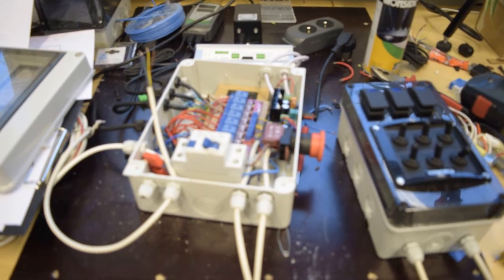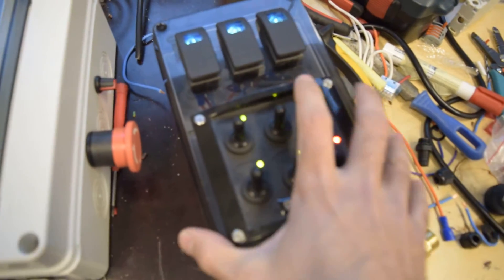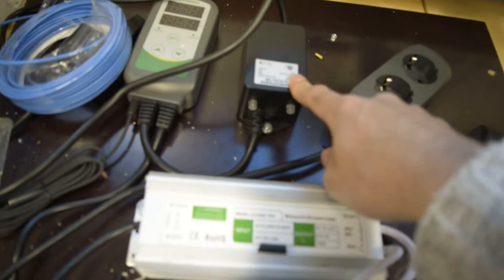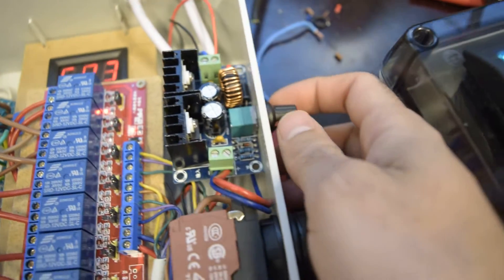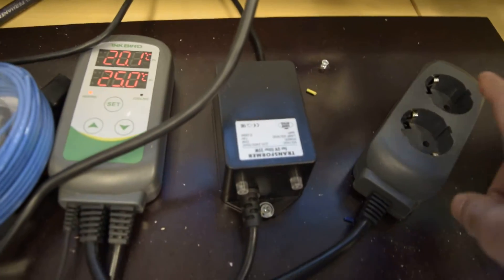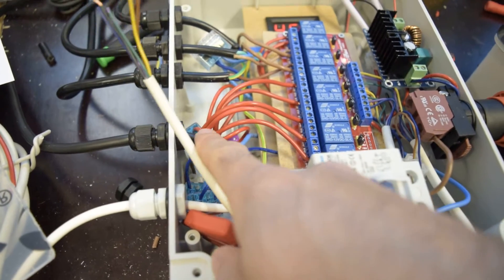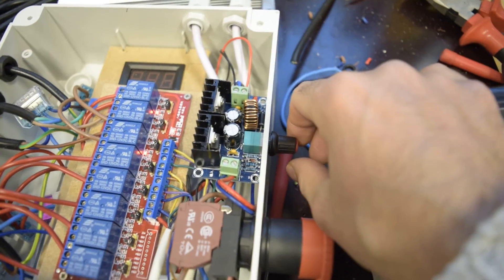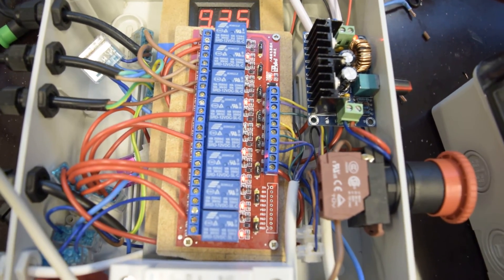Showerloop 'powerbox' and 'switchboard'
A look inside the analog 'power box'. Inside is a 8-channel relay module that allows 12 VDC signals to control higher power devices such as the 230V AC Ultra-Violet steriliser and the heater. Other parts include a Ground Fault Circuit Interruptor GFCI, fuses, motor controller and voltage meter and ON/OFF button (finally). Outside the box you there is a thermostat, electronic ballast for the uv and the thermostat power socket (which you can plug the heater into) and a water resistant AC/DC transformer 100-150 W. The container is off-the-shelf with IP56 rating.

The 'control box' on the right is also off-the-shelf, as is the boat toggle switch panel (with 6 switches). The 3 rocker switches on the top are also used on boats. The panel controls the pump (12V DC - 50 W), UV (230V AC or 12V DC - 25 W) and heater (230V AC - 1000 or 2000W).

Cable glands and power splitter thingies and sugar pieces hold all the wires in place - I'll check for the correct terminology later.

This video was filmed on December the 20th.